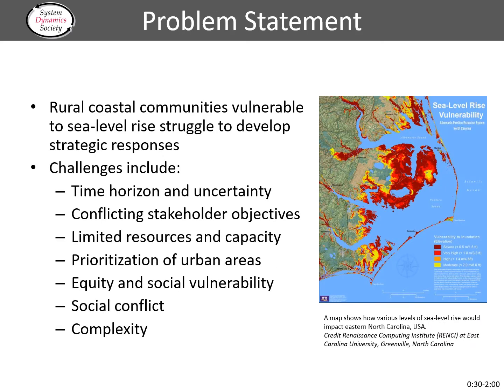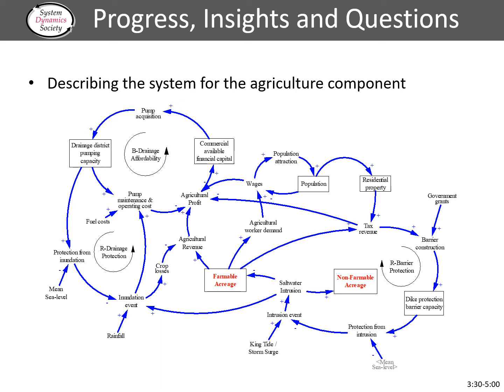Coastal Community Adaptation Planning for Sea Level Rise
Work in Progress (WIP) Track 165 for Stakeholder Engagement
2020 International System Dynamics Conference